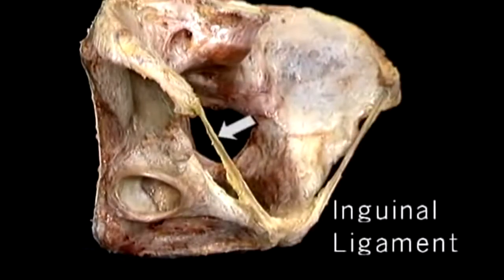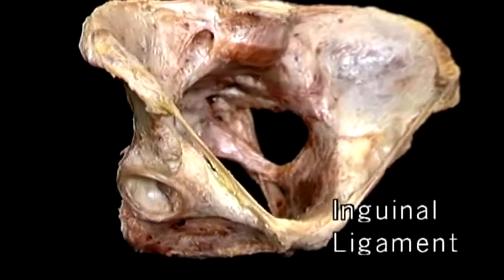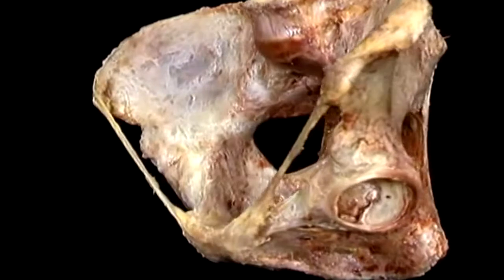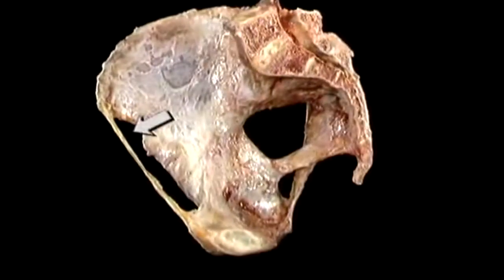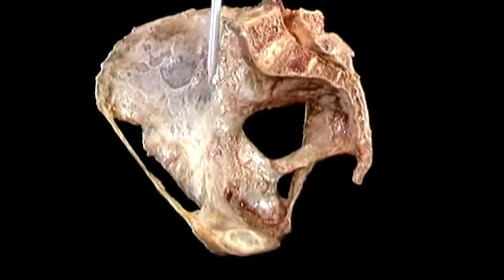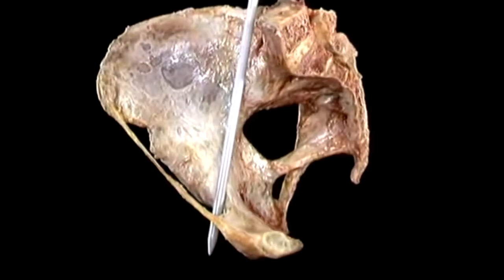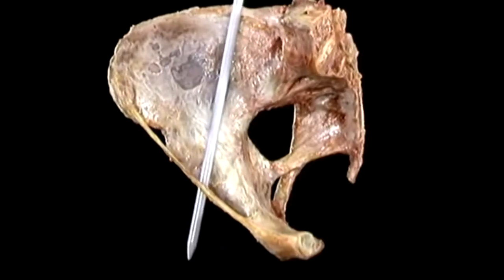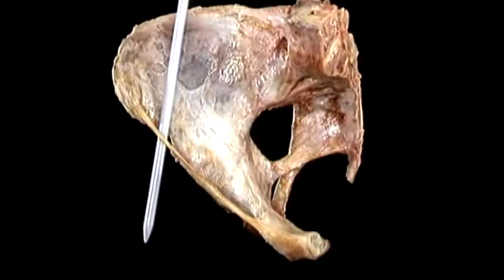36. MUSCULOS DEL ABDOMEN Y REGION INGUINAL